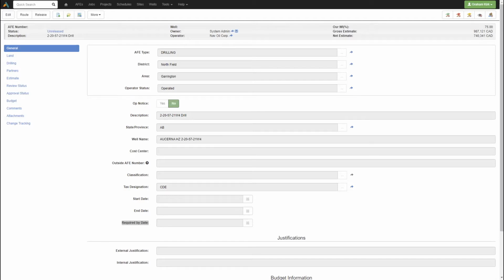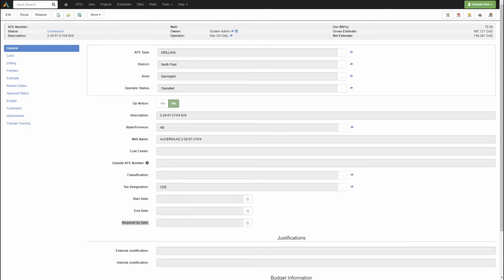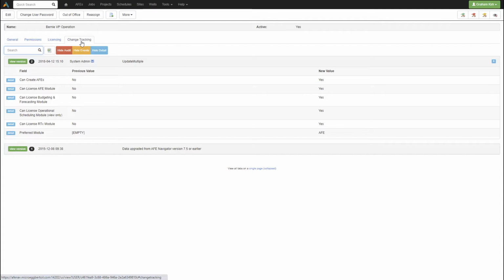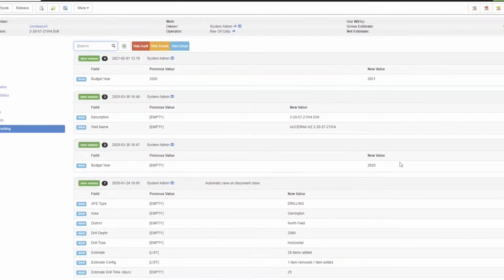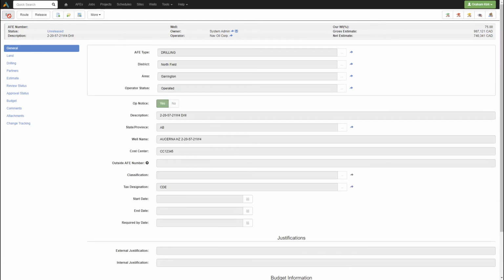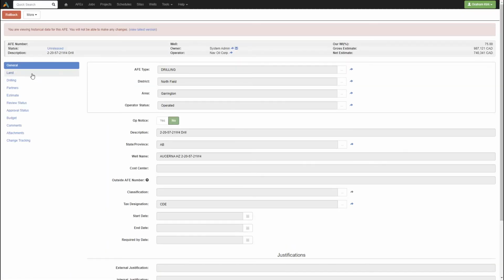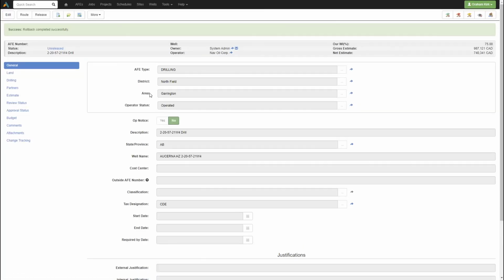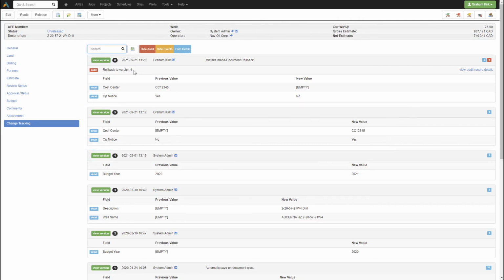Audit History - Aucerna Execute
Showing the powerful change tracking capability in Execute to keep track of what changed across all entities.  Go back to view prior versions and if needed rollback to undo or reverse changes.